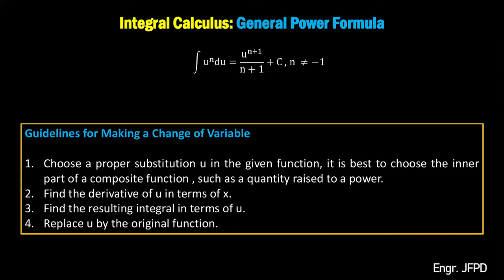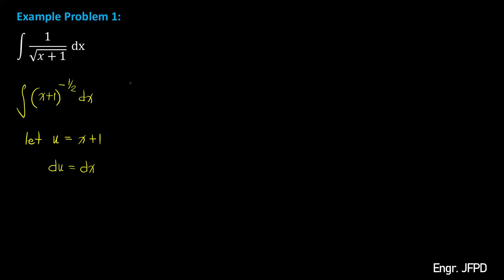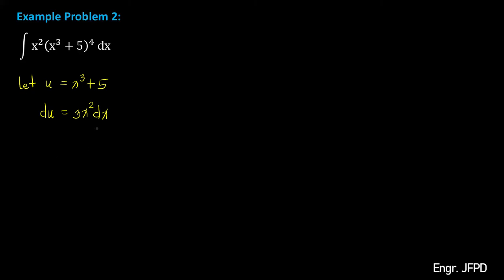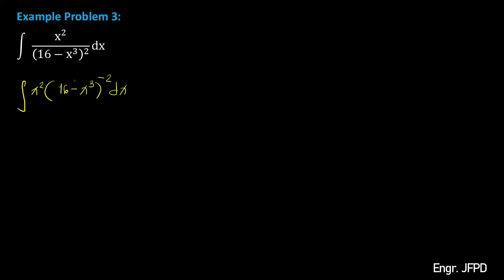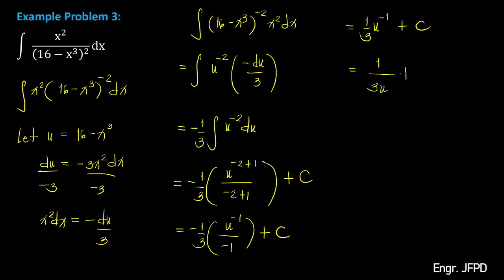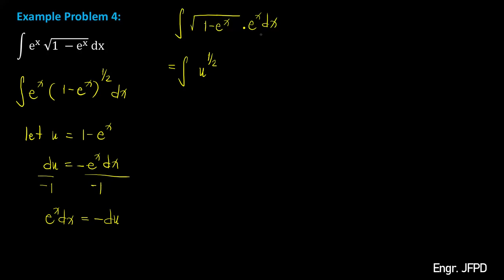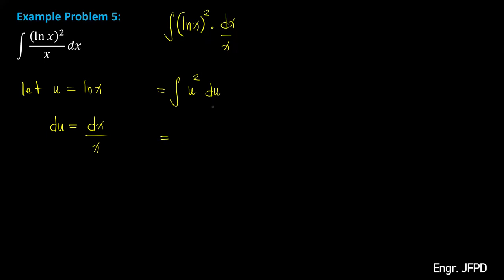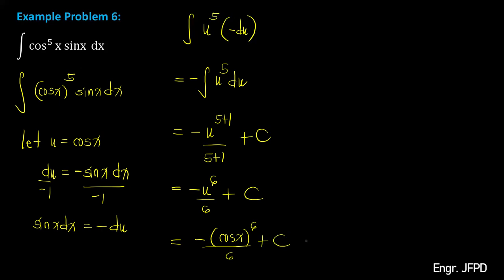INTEGRAL CALCLULUS - THE GENERAL POWER FORMULA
In this lesson, we will discuss the general power formula of integration. You will learn how to apply the change of variable in problems leading to the power formula of integration. The video contains 6 solved example problems, the problems involved factional exponent, exponential function of e, Natural logarithmic function and trigonometric function.